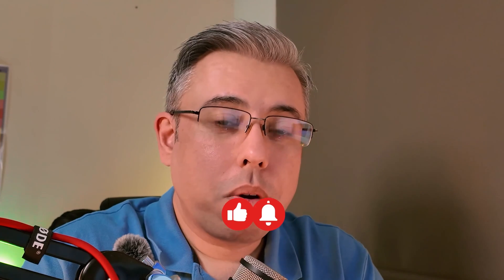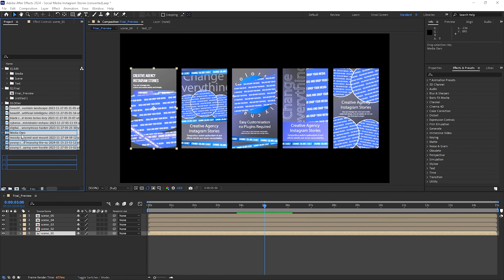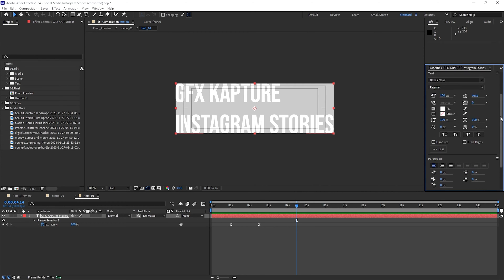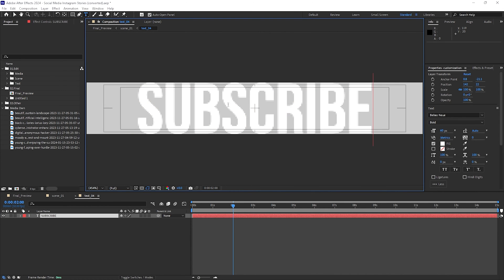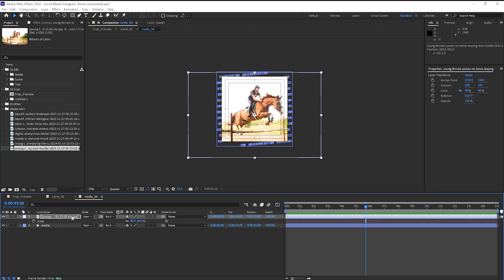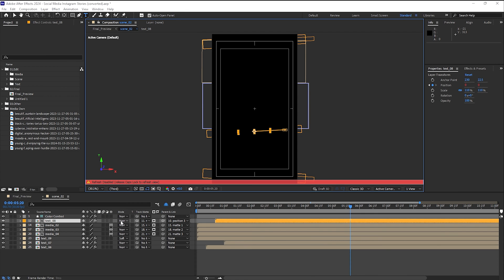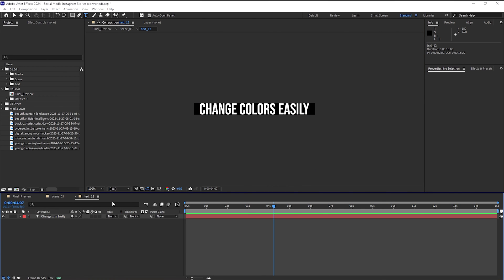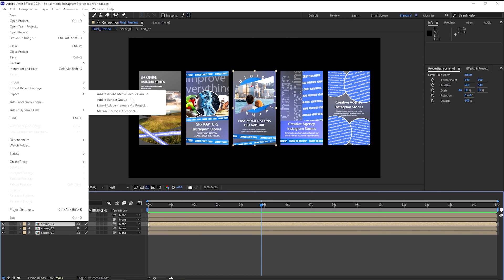How to Edit Instagram Stories Template from Envato in After Effects 2024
Are you ready to elevate your social media game? In this comprehensive tutorial, I'll guide you step-by-step through the process of editing Adobe After Effects templates tailored for Instagram stories, with applications extending to platforms like TikTok, Facebook, and YouTube.

Unlock the potential of Envato Elements' stunning templates as we delve into the intricacies of customization. Whether you're a seasoned creator or just starting out, this tutorial caters to all skill levels, offering invaluable insights and techniques.

Here's what you can expect to learn:

    Navigating Adobe After Effects interface efficiently
    Understanding key features for template customization
    Personalizing text, colors, and animations to match your brand aesthetic
    Integrating media elements seamlessly for captivating storytelling
    Optimizing templates for various social media platforms

Join me on this journey to unleash your creativity and stand out in the crowded social media landscape. Don't miss out on this opportunity to take your content creation skills to the next level. Hit play and let's dive in!